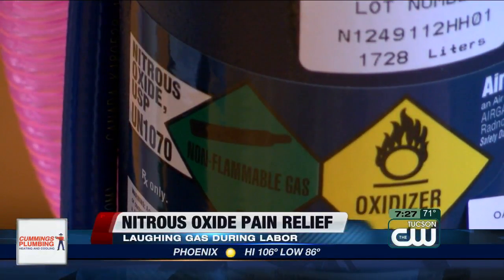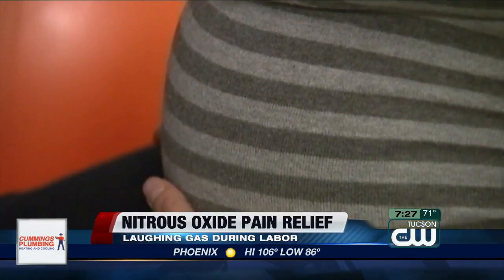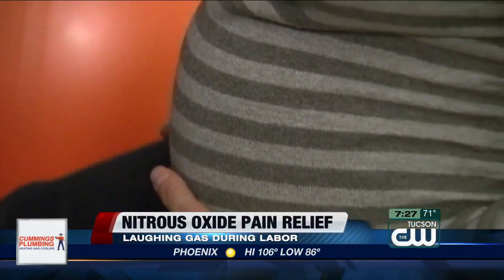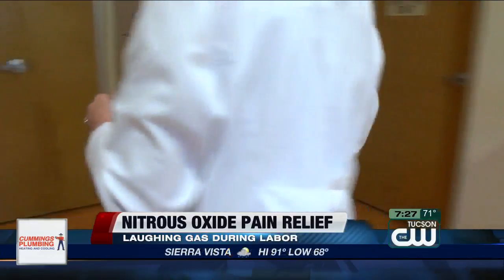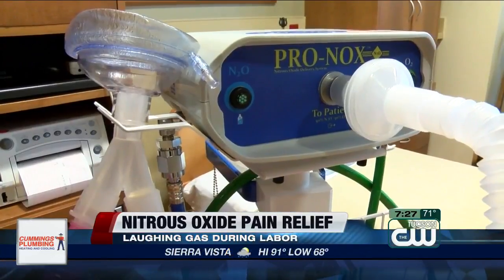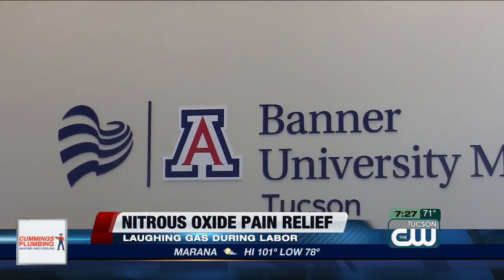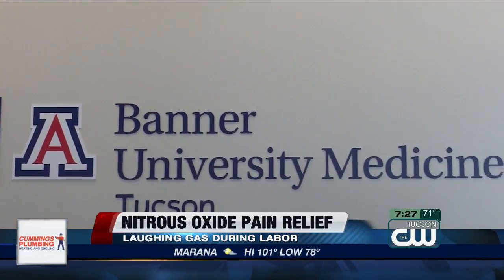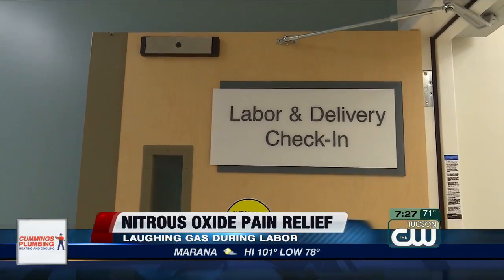Local hospital will soon offer laughing gas for laboring moms (FULL)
Local hospital will soon offer laughing gas